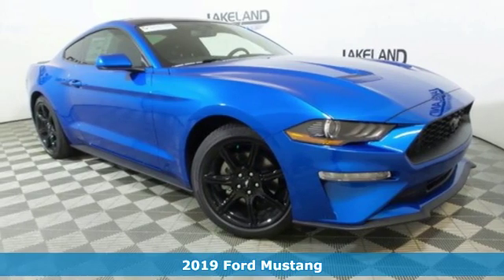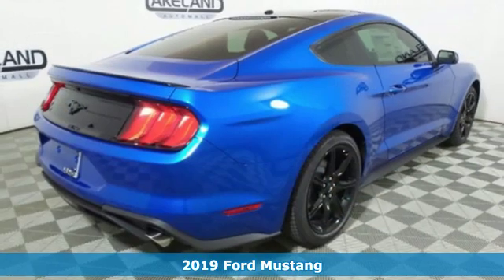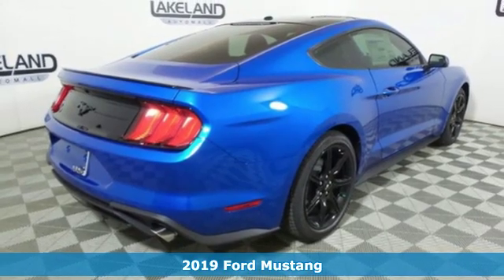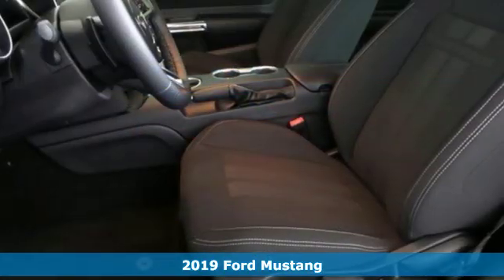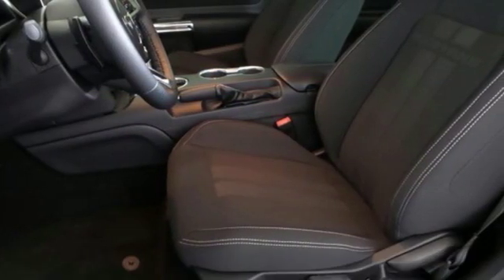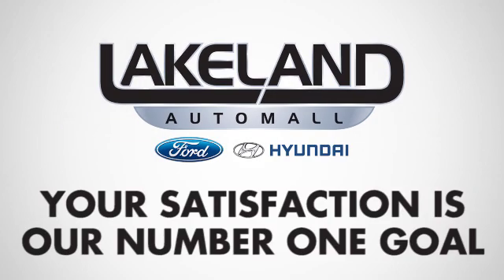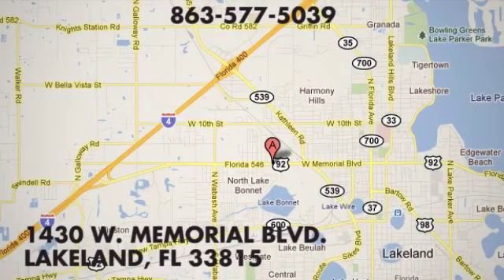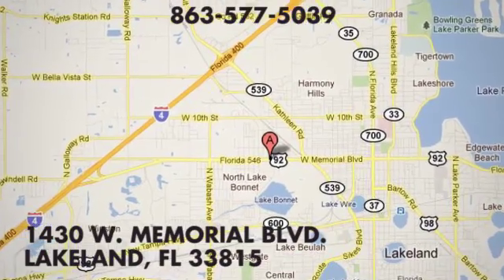New 2019 Ford Mustang Lakeland FL Tampa, FL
Year: 2019
Make: Ford
Model: Mustang
Trim: EcoBoost
Engine: 4 Cyl. 2.3 L
Transmission: Automatic
Color: Blue
Interior: Ebony
Stock #: 19C0081
VIN: 1FA6P8TH9K5142087
EVERY NEW VEHICLE RECEIVES A NATIONWIDE LIFETIME WARRANTY AT NO ADDITIONAL COST. UNLIMITED TIME/UNLIMITED MILES. 1 YEAR FREE FACTORY MAINTENANCE. Additional Rebates and Incentives may apply. Discounts may require OEM Financing.

Address:
1430 West Memorial Blvd